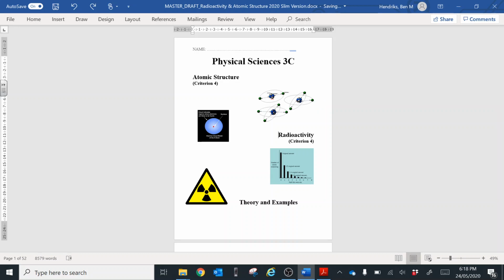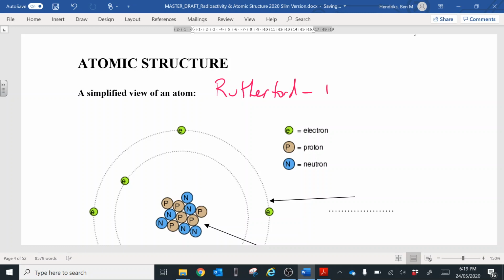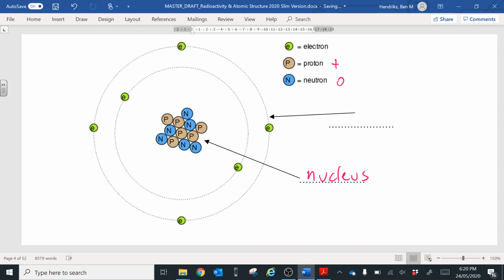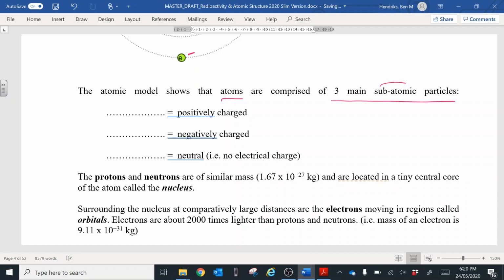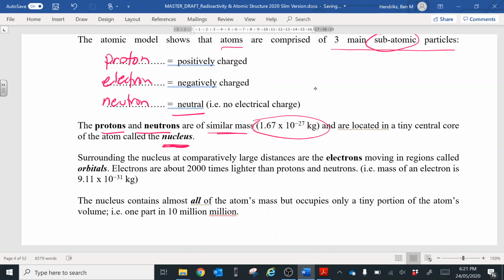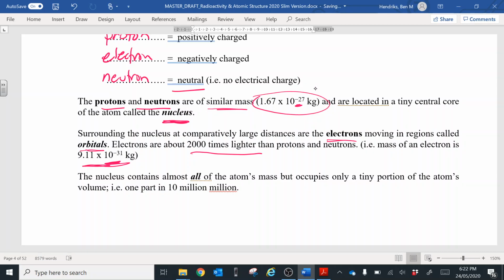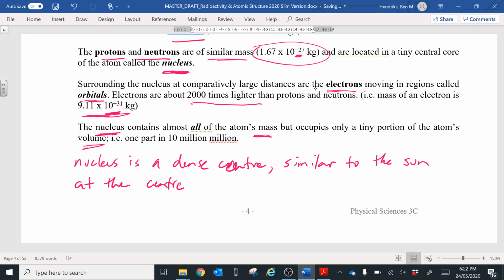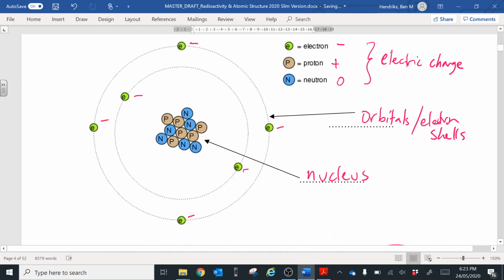9 1 Atomic Structure Bohr Model